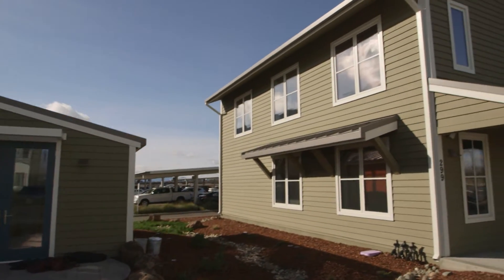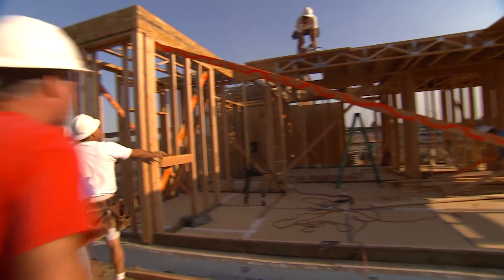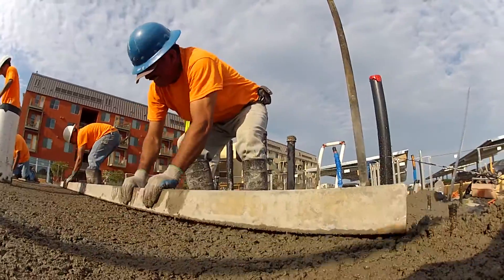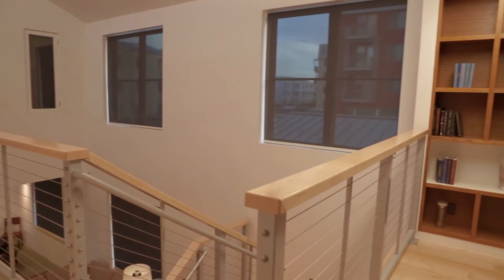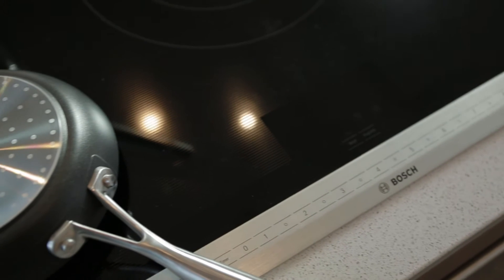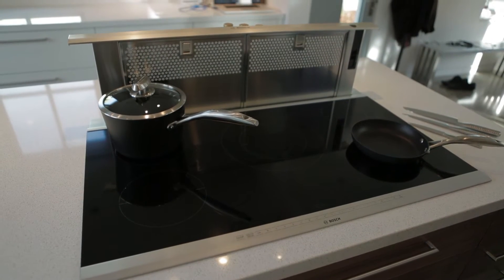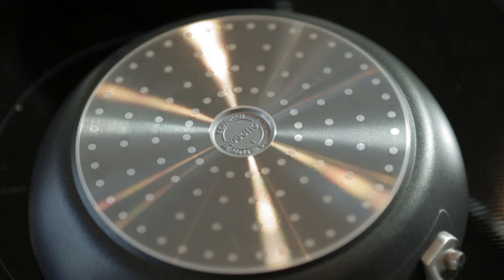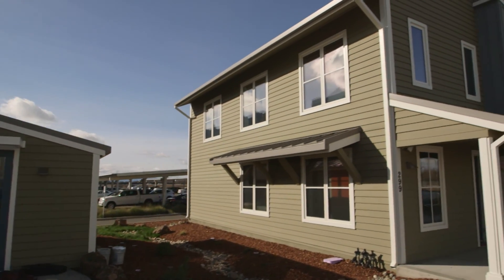A Zero Carbon Lifestyle Home and Transportation Part 2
Think Green visits the Honda Smart Home in Davis California; a living space where new technologies demonstrate a vision for sustainable, zero-carbon living and personal mobility.